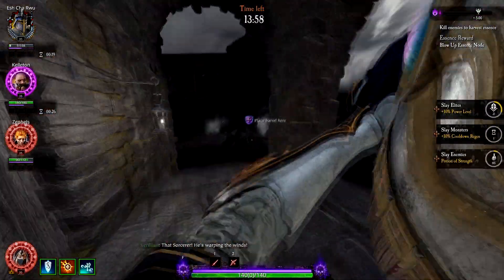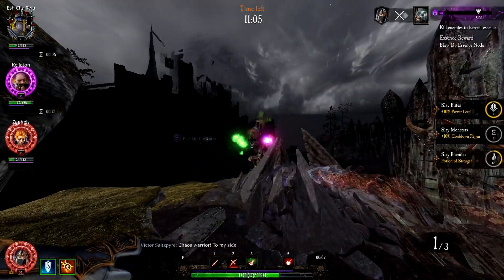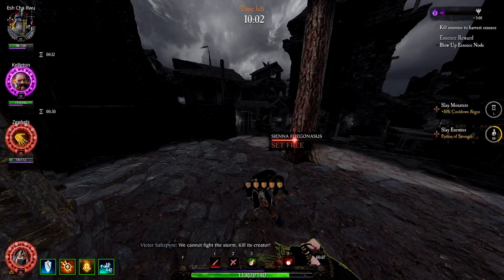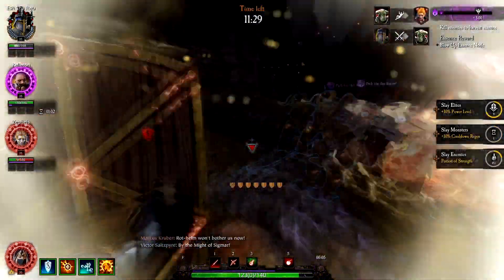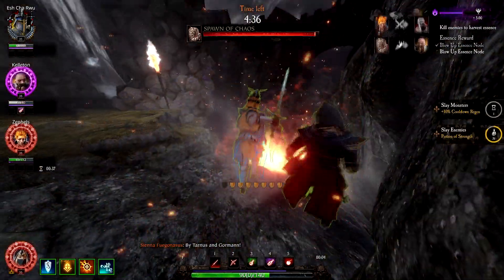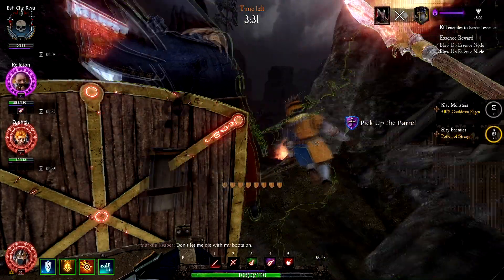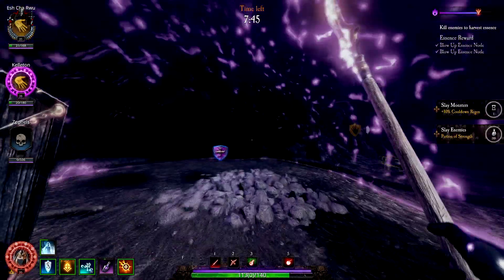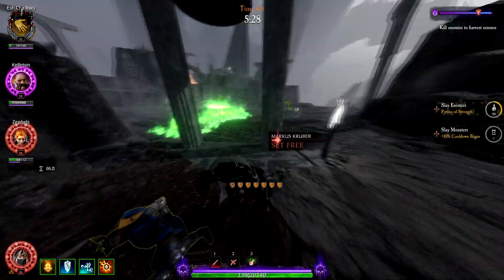Weaves Guidebook: Grey Waters (Weaves 7, 47, 87, 127)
The guide to help get you and your group through all Grey Waters Weaves in Vermintide 2.

0:00 - Barrel Objective
0:19 - Initial Strategy
1:03 - 1st Barrel
1:56 - Respawns
4:44 - Purple Pots
5:05 - Chaos Spawn
6:02 - 2nd Barrel
7:02 - Purple Handoff
7:56 - Final Battle
9:14 - Weaves Help